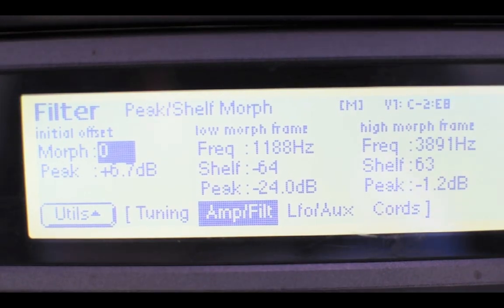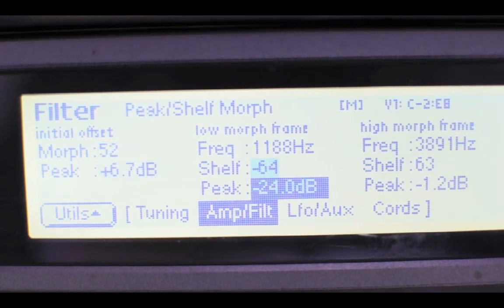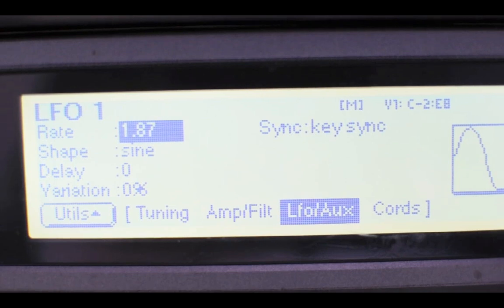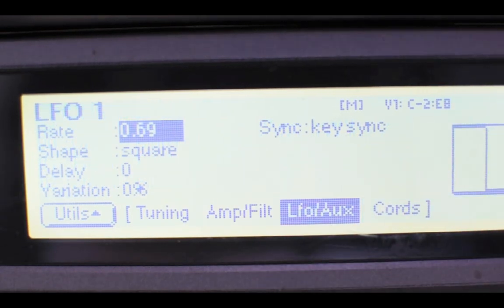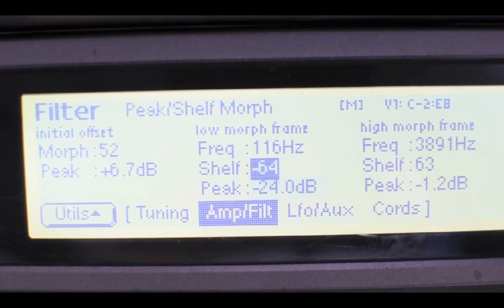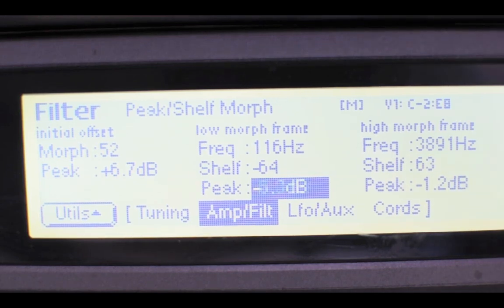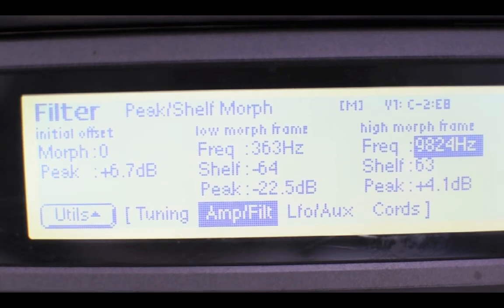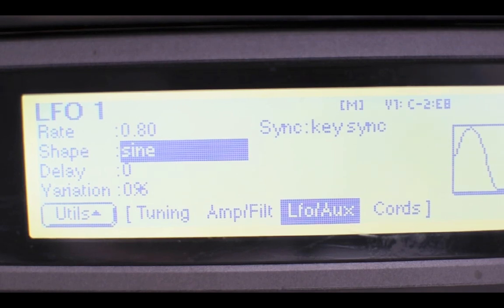EMU Peak/Shelf Morph Filter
All Kudos to Dillusion Man for his PDF explaining this; I don't have his soundcloud or any other stuff to credit him by; feel free to comment & I will add to the description.

Although I say that the filter frequency value in each frame is basically a LP filter - it does not remove as much top end as a regular LP filter. Also - during the vid the 'morph' setting should be at zero - my jog wheel is a bit dodgy.